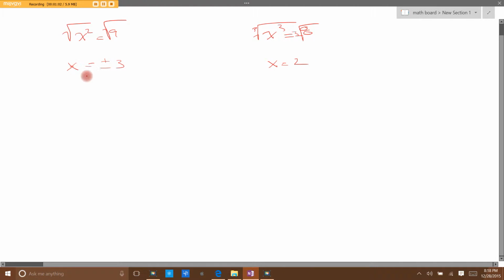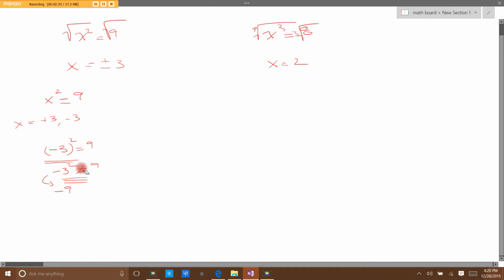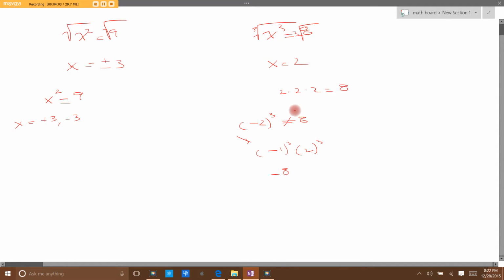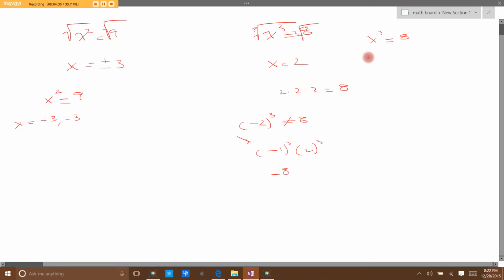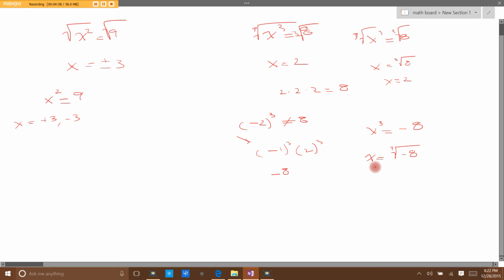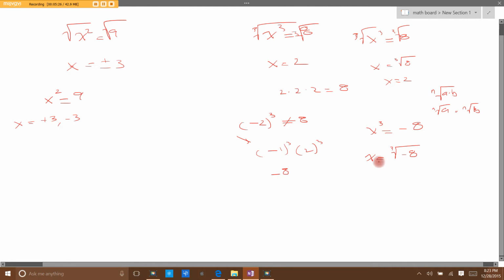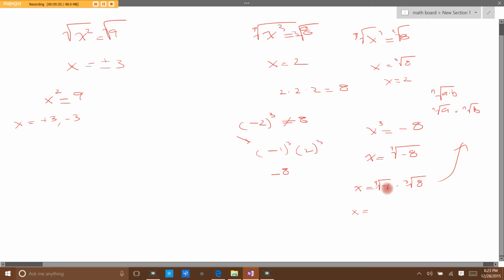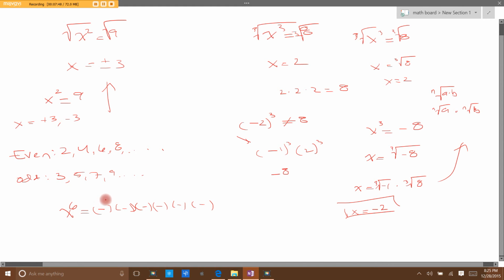square root vs cuber root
Conceptual understanding of square root and cube root